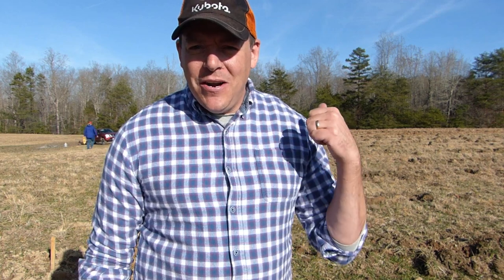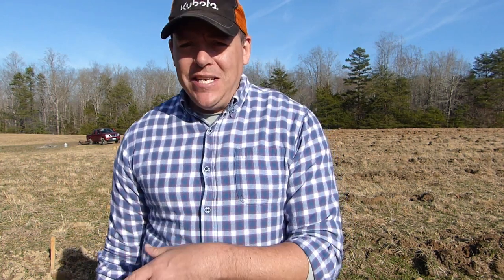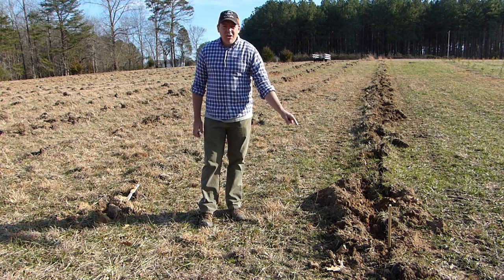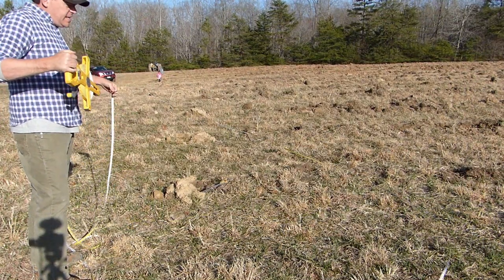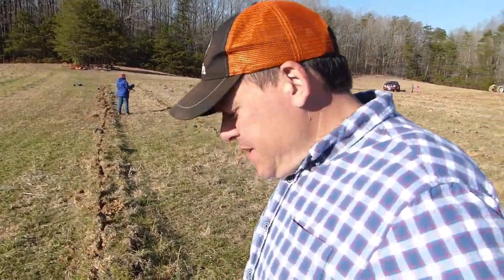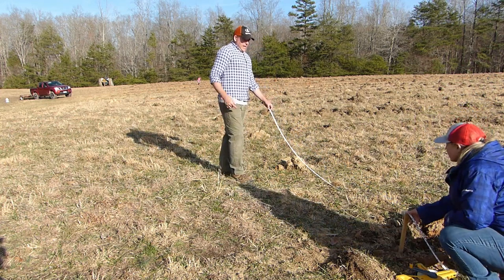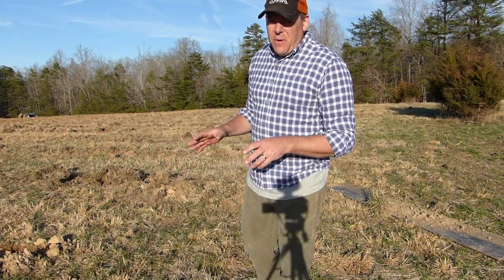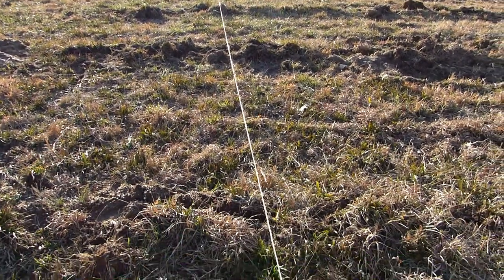#107 Using Geometry To Square Up The Field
Recalling a geometry lesson from high school, we used the pythagorean theorum to make sure our row ends are at a 90 degree angle from our first row.

Products We Use Around The Farm
**300ft Measuring Tape**
Logging Helmet
Husq Chainsaw
Corona shears
Propane torch

Panasonic Camera
Action Cam
Canon Video Camera